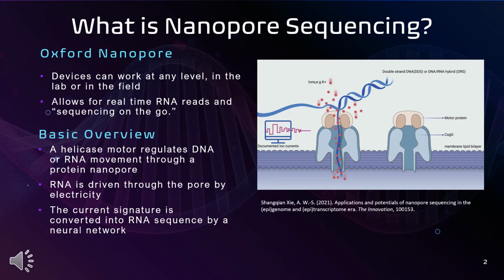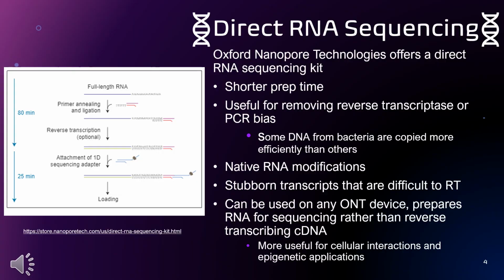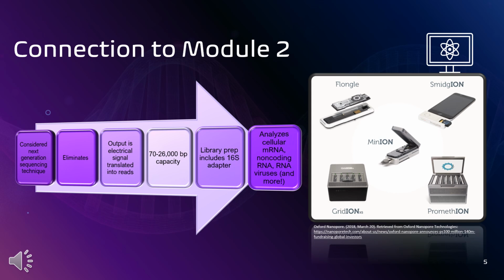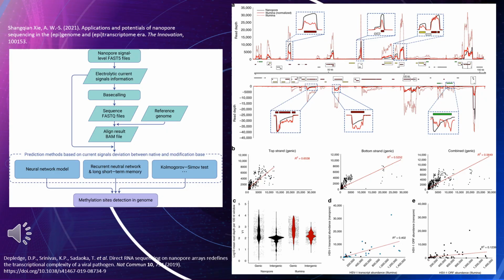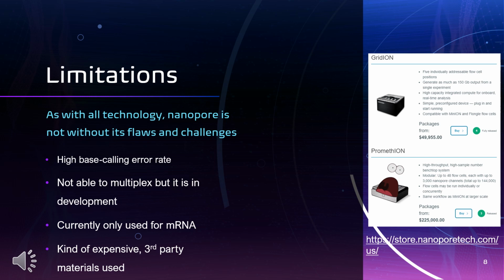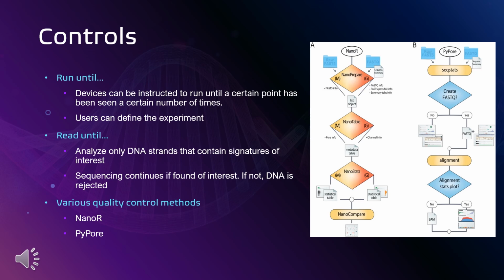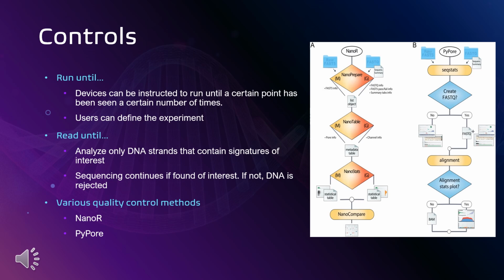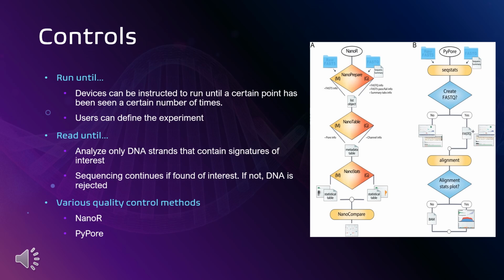Direct RNA Sequencing Using Nanopores Nelson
This is  my local expert video on direct RNA sequencing using oxford nanopores - this is a great technique for epigenetic analysis!  Local Expert Module 2